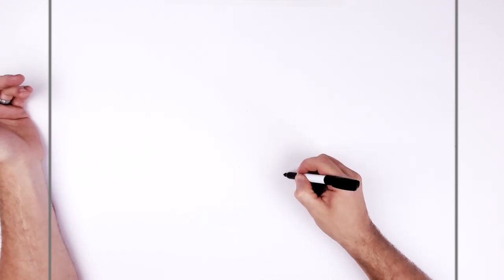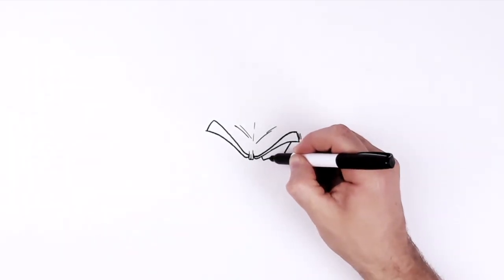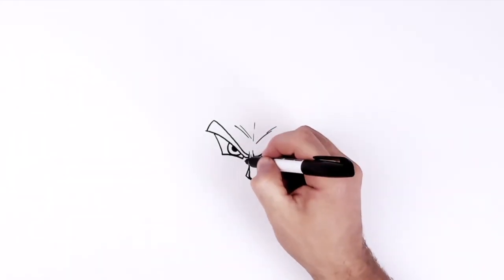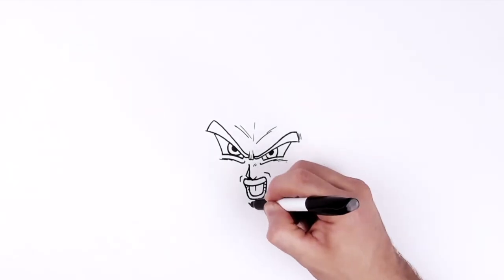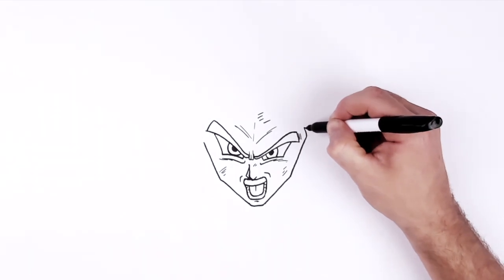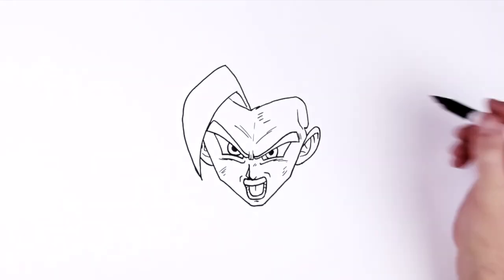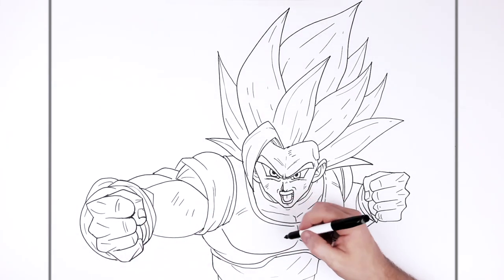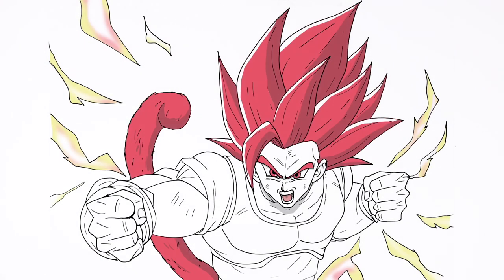How To Draw Shallot SSJ God | Step By Step | Dragon Ball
Learn How To Draw Shallot SSj God Step By Step from Dragonball